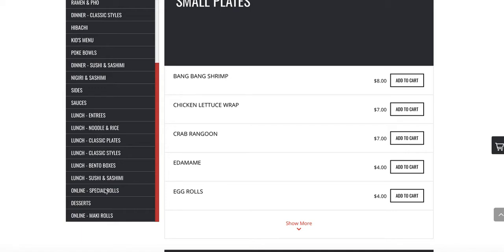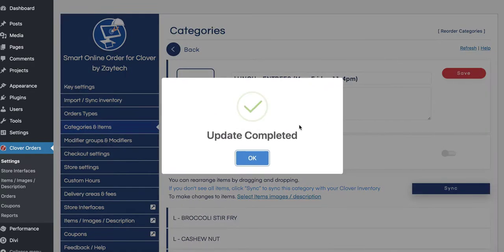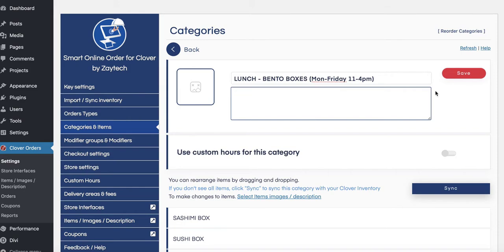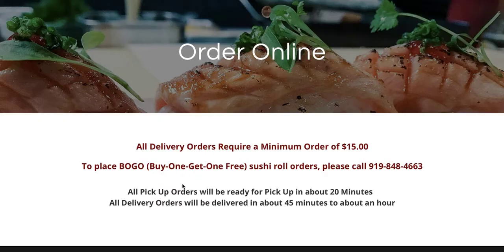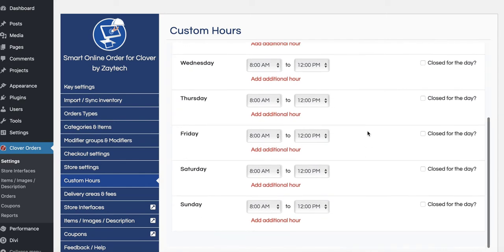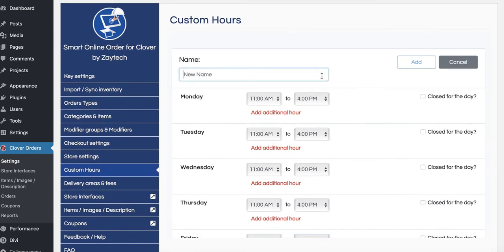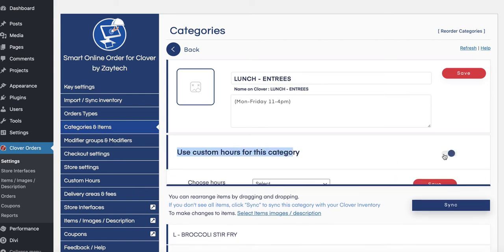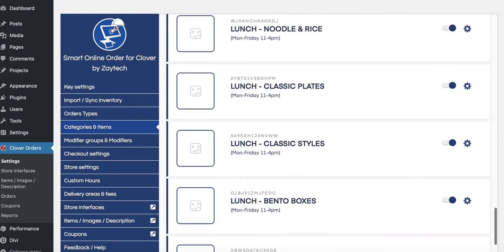Using Custom Hours for Multiple Categories - Smart Online Order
In this video you will learn how to offer custom hours for many categories